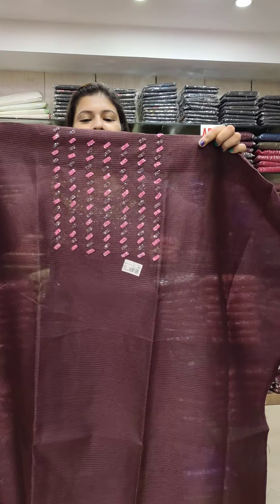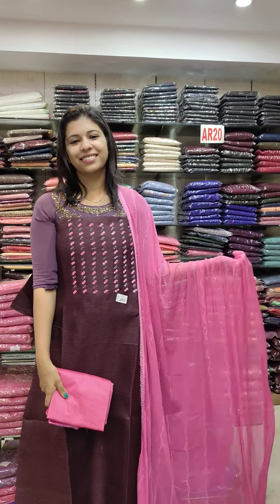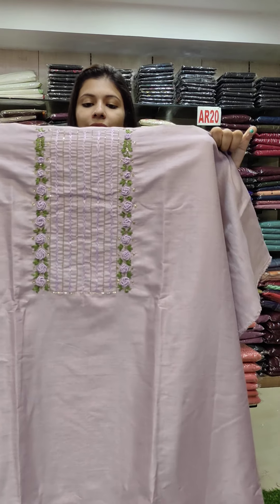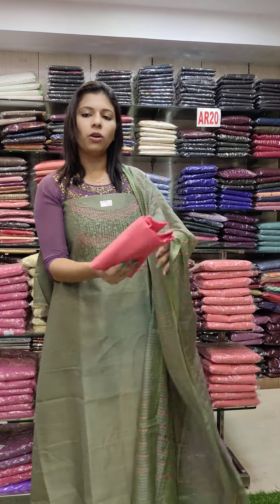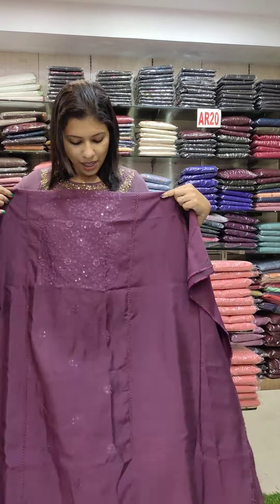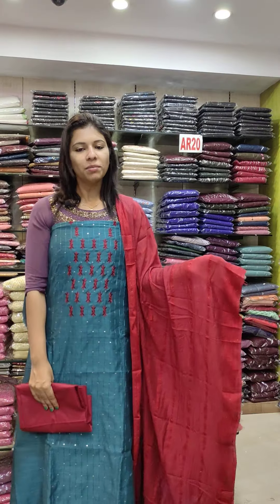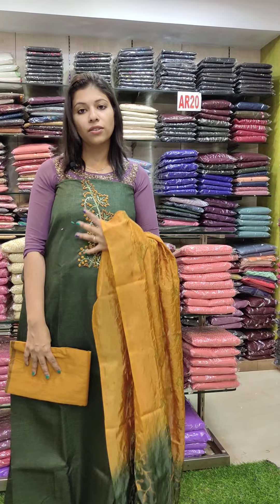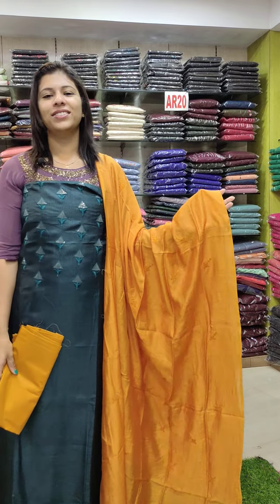ASSORTED MATERIALS 8921540227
TODAYS ASSORTED SALWAR MATERIALS❤